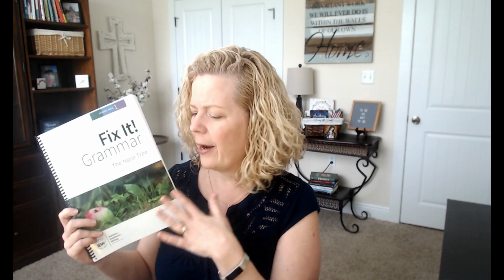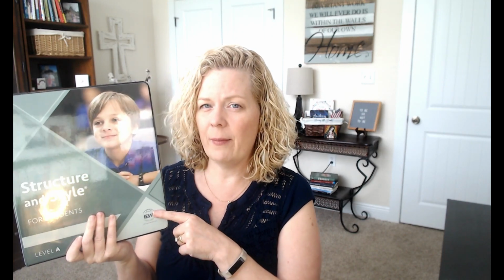2020-2021 Homeschool Curriculum Picks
Hey, hey! Here are all of our homeschool curricula picks for 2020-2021 for our non-Morning Basket subjects. These are the mostly skill-based subjects that the kids will do independently.